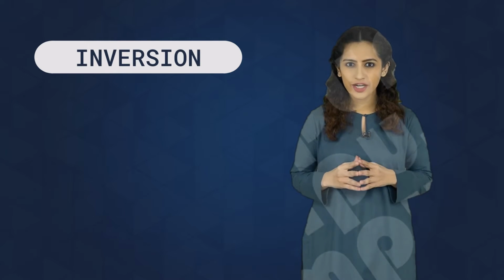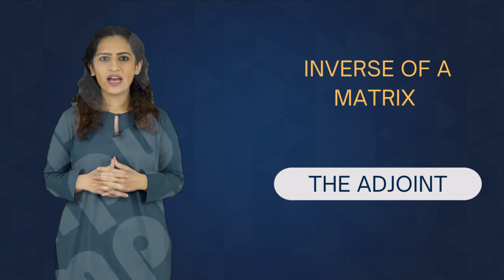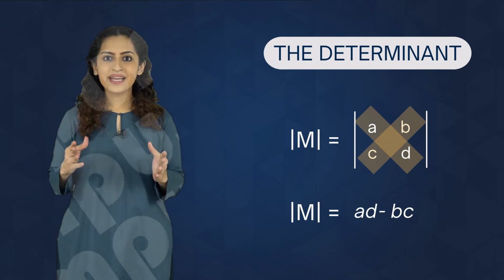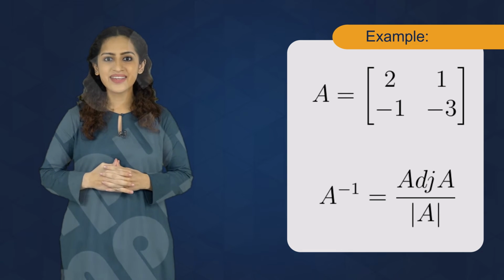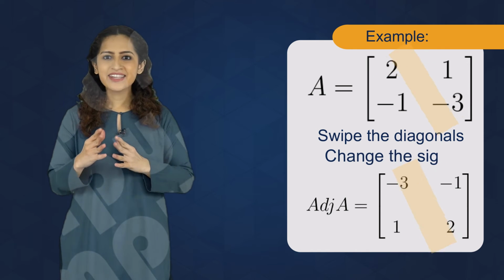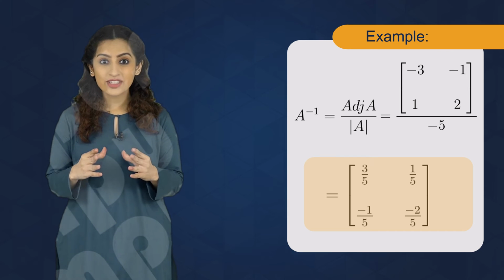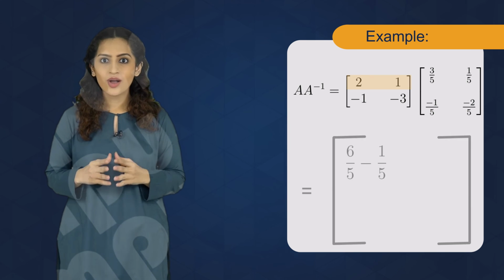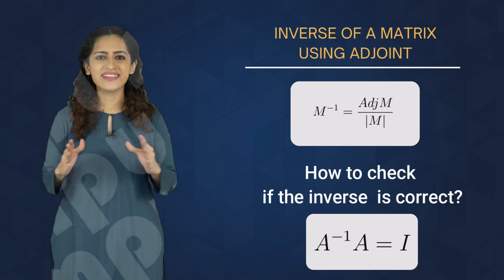e-learning video production sample | Bharat_Art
Please get in touch for a quote for your project .